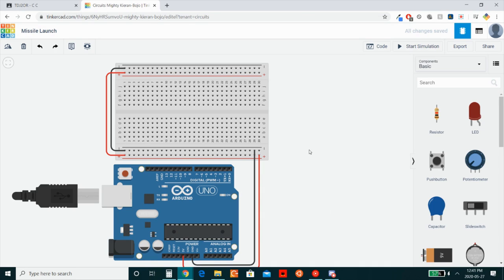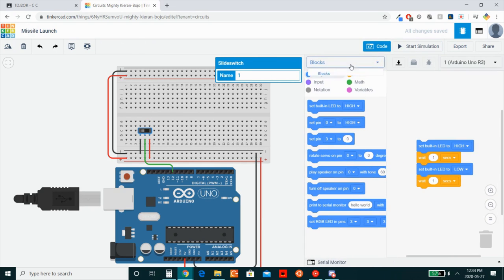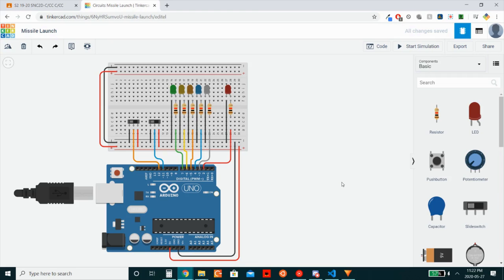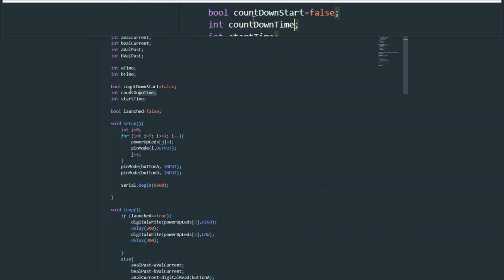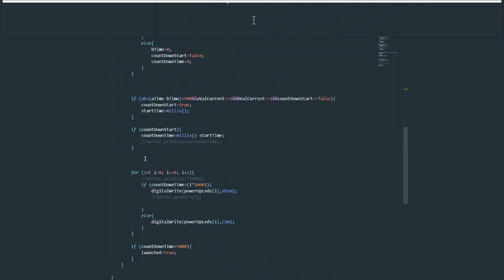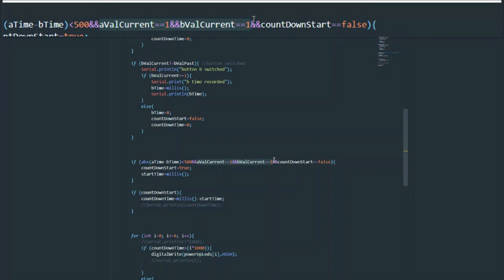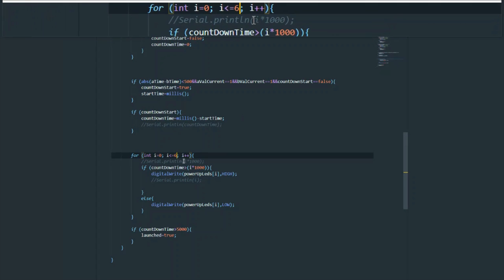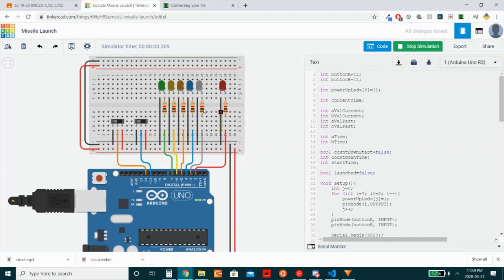Emulate Missile Launch - Electronics Project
In this project, I use slide switches and LED's to emulate the launch sequence for a missile, or at least a part of it. You have to press two buttons within a short duration of each other and keep them pressed down for the entire duration. Then and only then will the missile launch, or in our case, the final LED turns on.